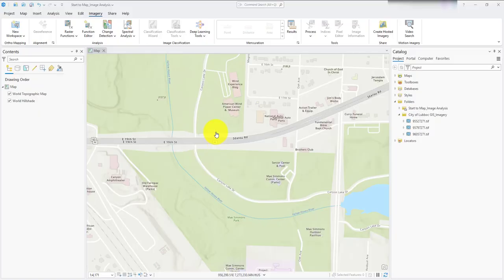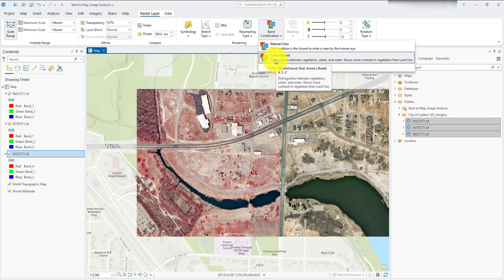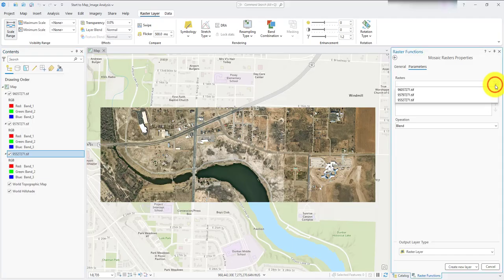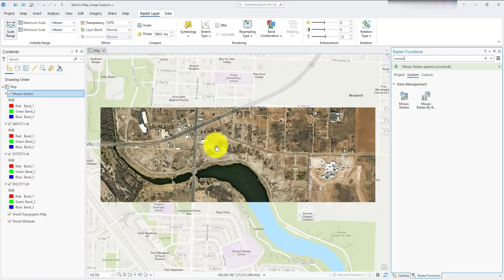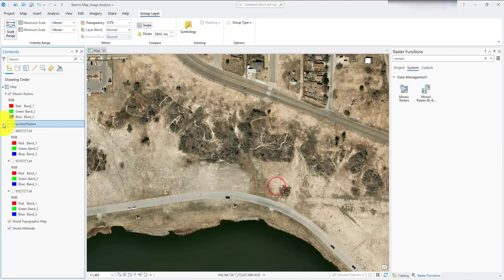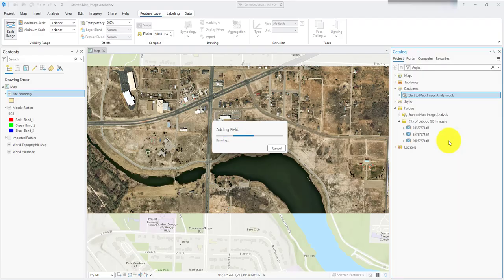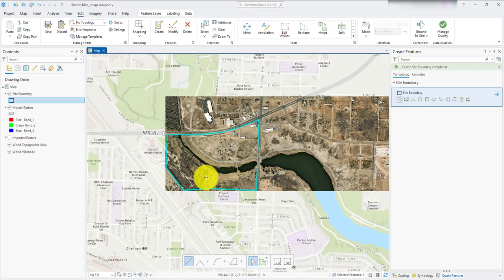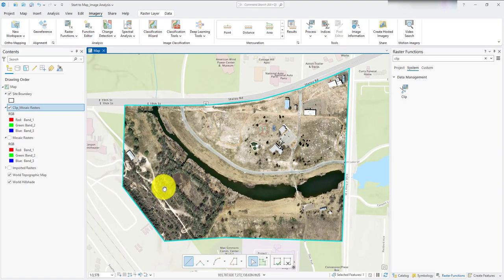Start to Map: An ArcGIS Pro Foundation Series Part 5 Ep 1: Raster and Basic Functions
This part introduces raster data and demonstrates several basic tools in ArcGIS Pro for handling it. The video explains how to add raster layers, adjust their display, and apply simple functions such as clipping.